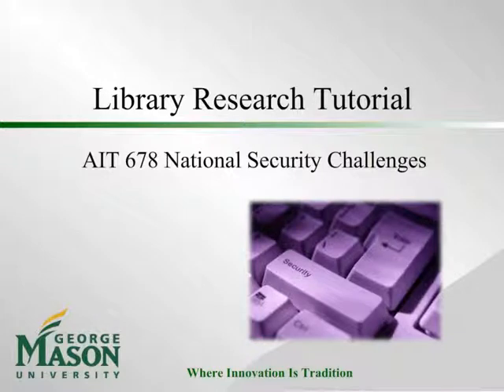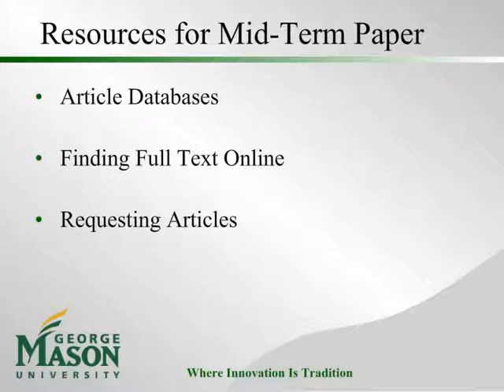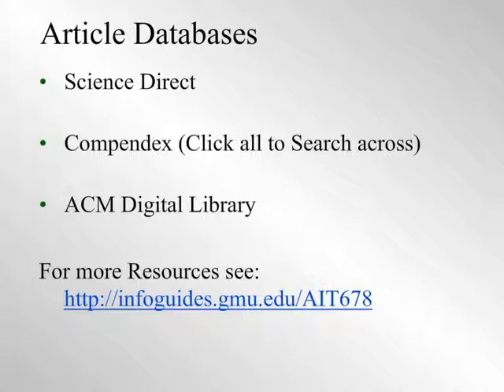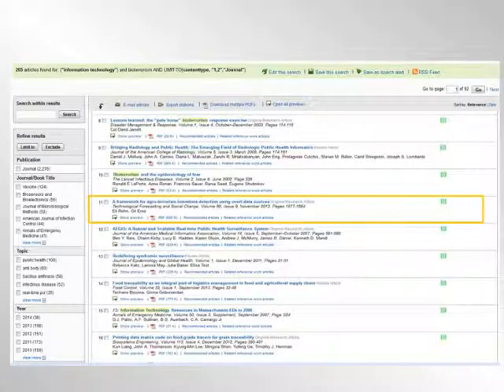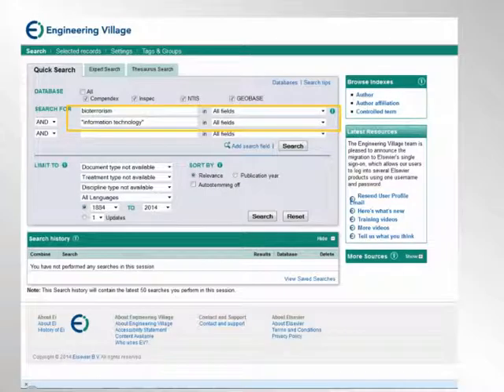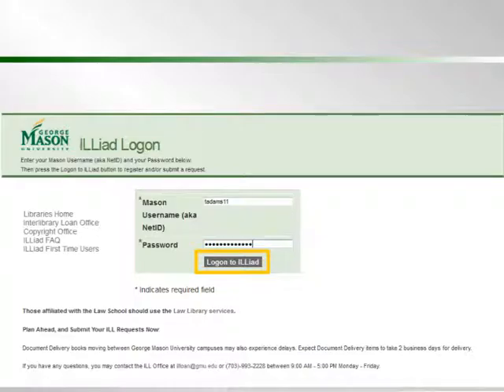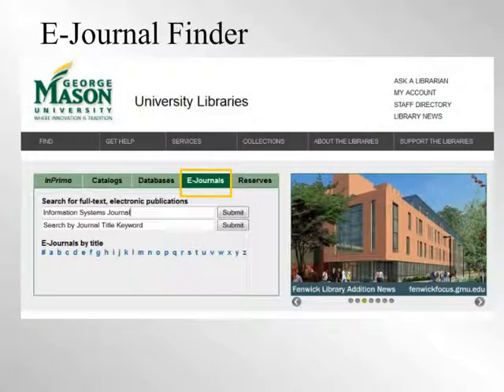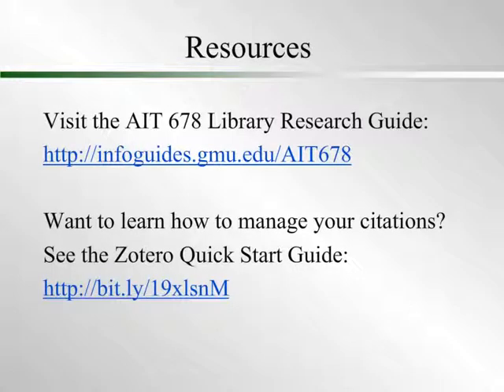AIT 678 Library Research